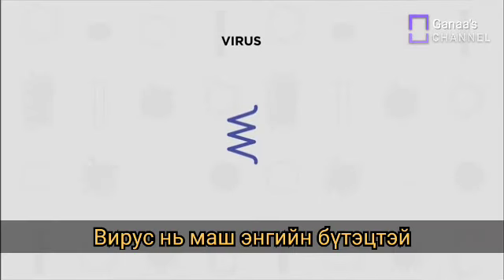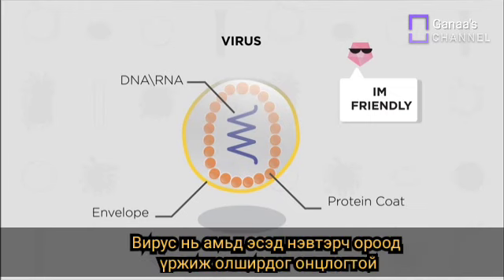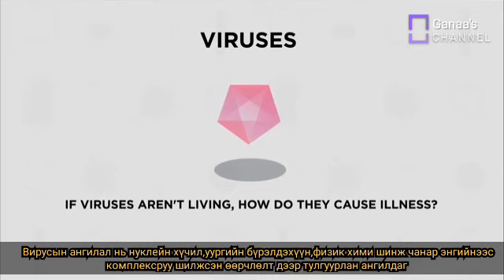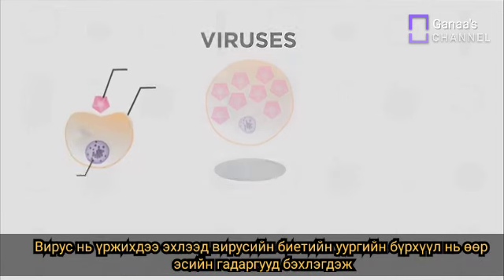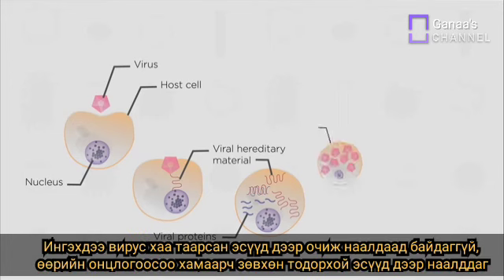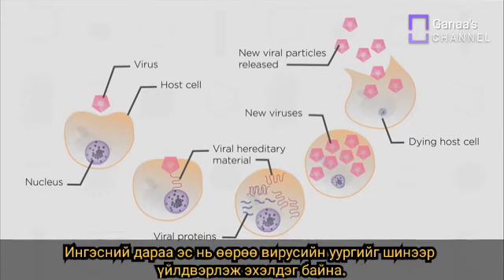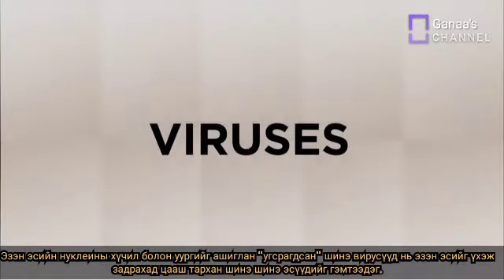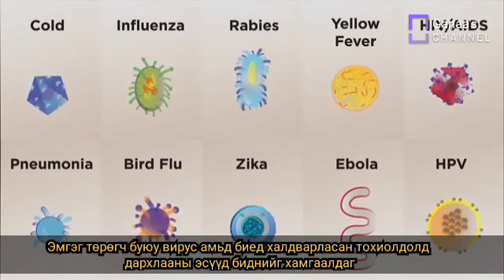What are the viruses(Вирус гэж юу ву?) With mongolian subtitle